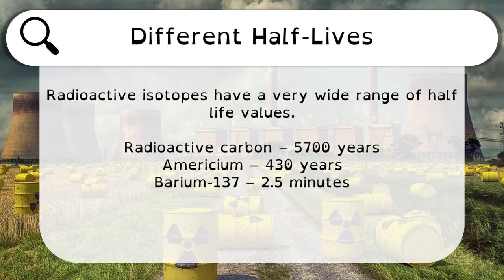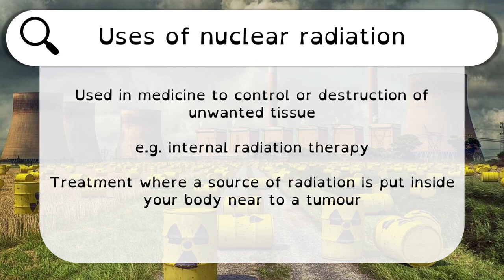8. Uses of nuclear radiation